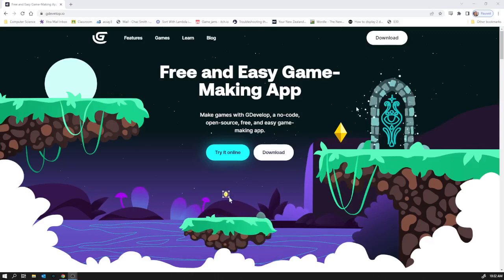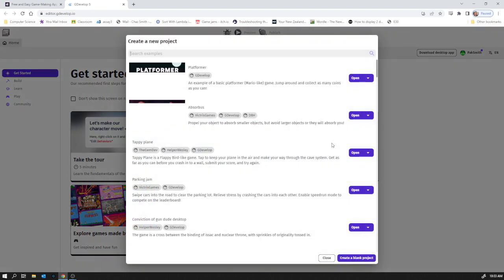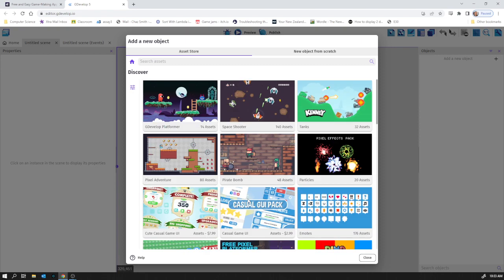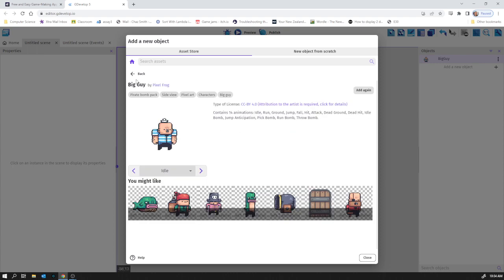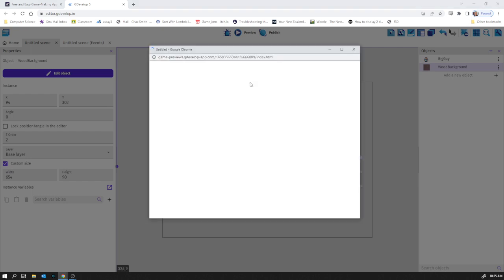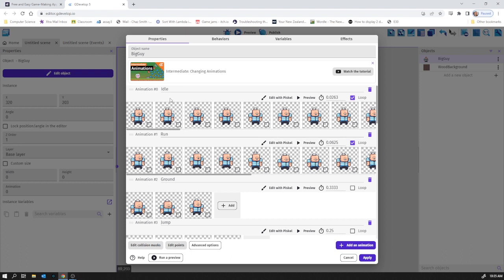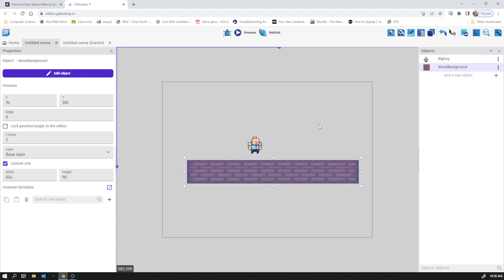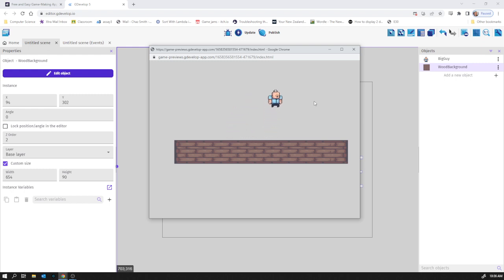GDevelop - video 1. Getting started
Creating a GDevelop project, using sprites from the asset store and adding platformer/platform behaviours